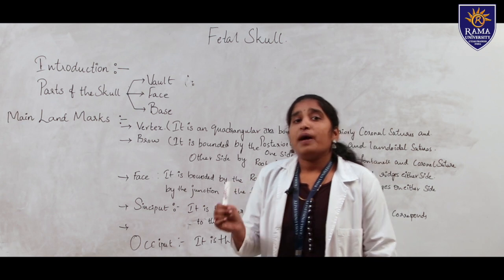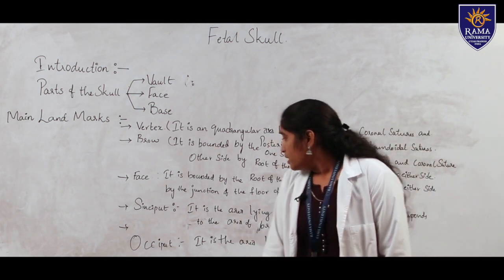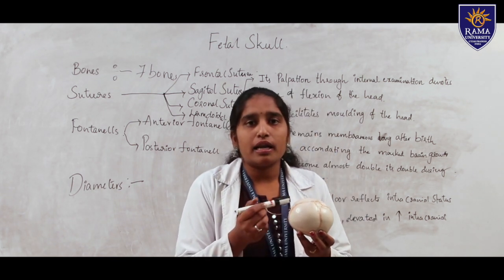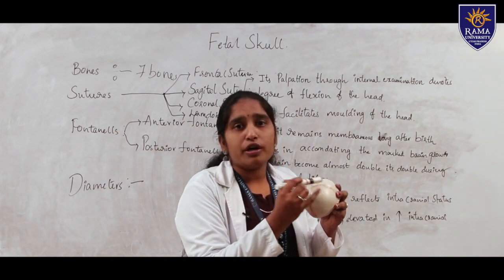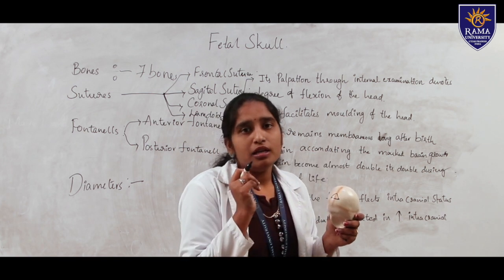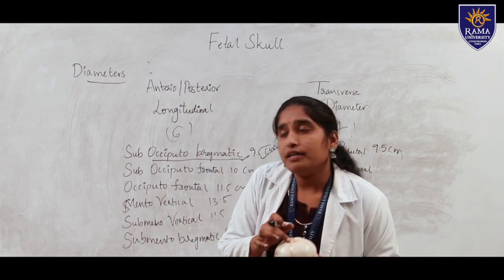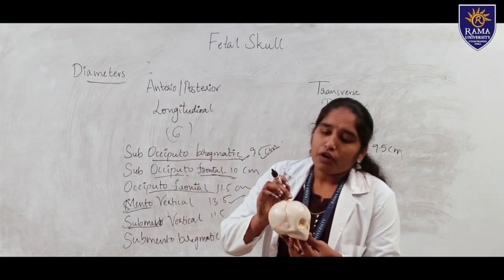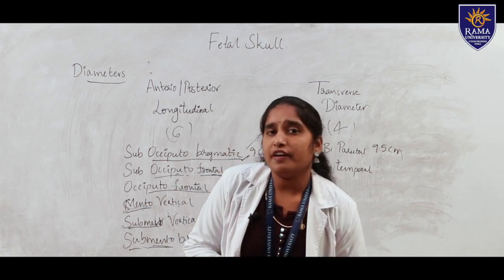Video lecture on Fetal Skull | Ms KVLD Bhavani | Rama University